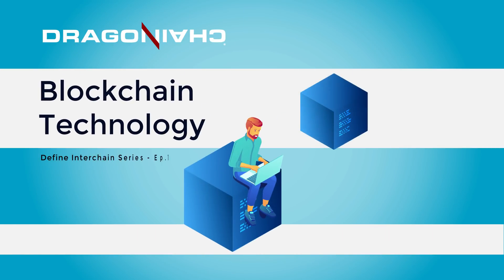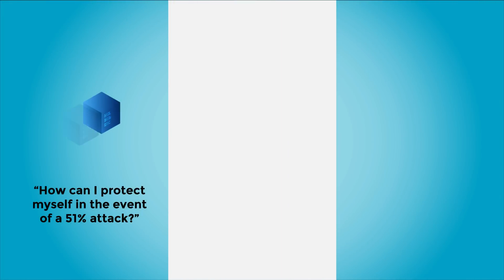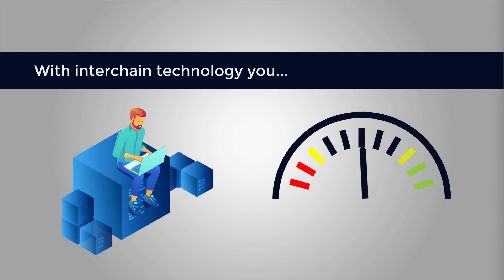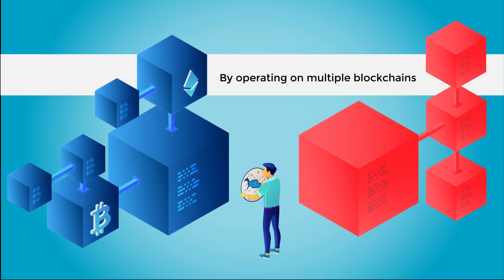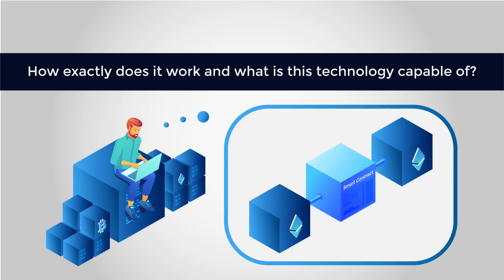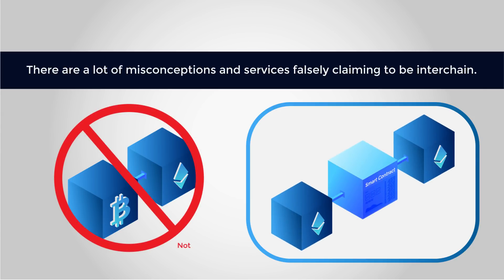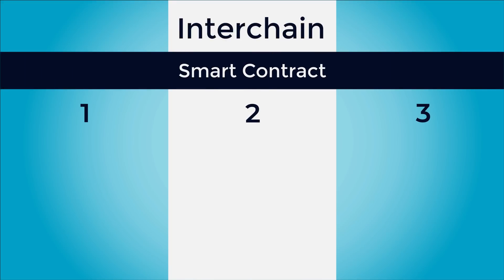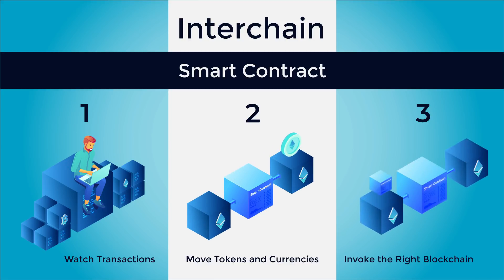What is Interchain?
Interchain makes it possible to connect one blockchain platform to another. Dragonchain is shaping the future of blockchain with unparalleled quality through innovation.

Build, test, and deploy today. All humans are welcome.